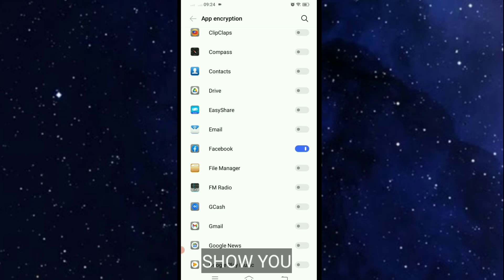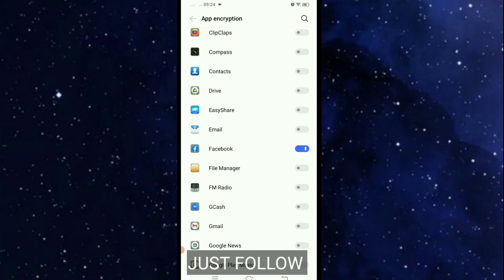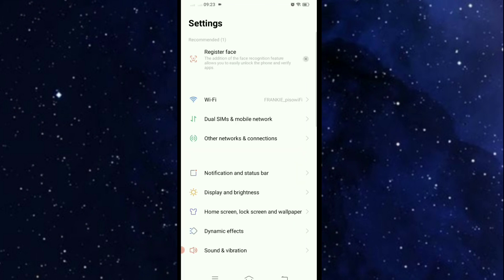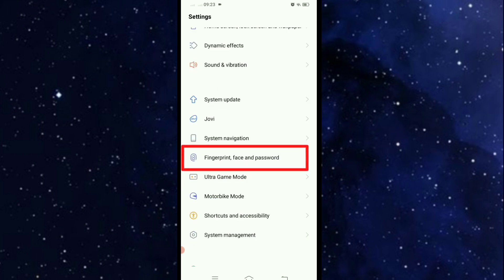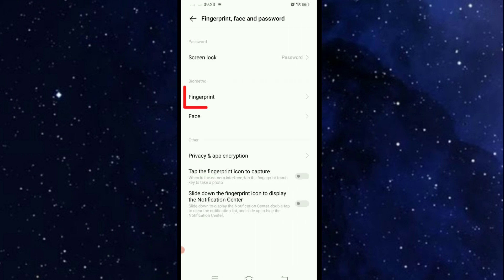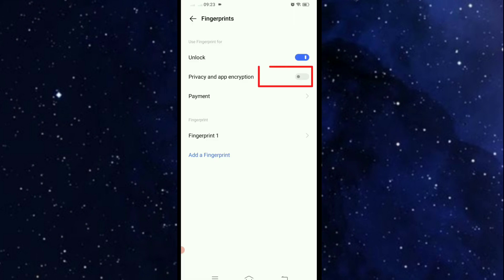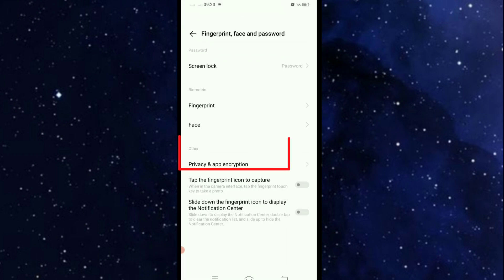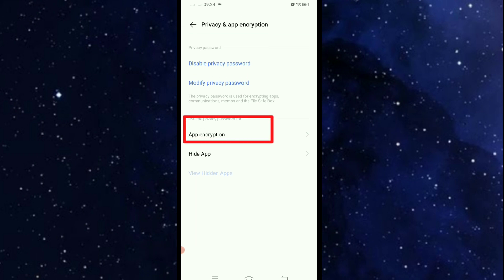Paano maglagay Ng finger print lock sa Facebook at messenger.(New update 2024)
in this video I'm going to show you How To Set Finger Print Lock in Facebook messenger.(2024)
paano I lock Ang messenger mo para di mabasa Ng Iba